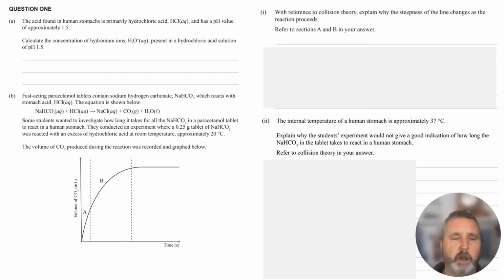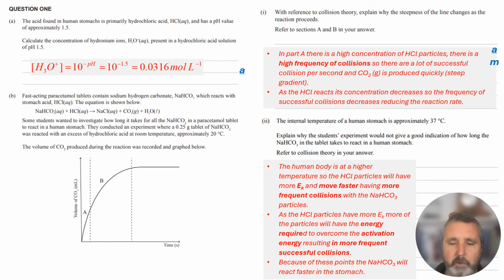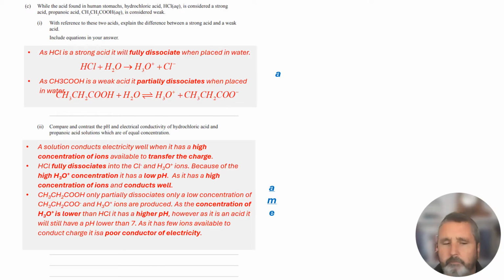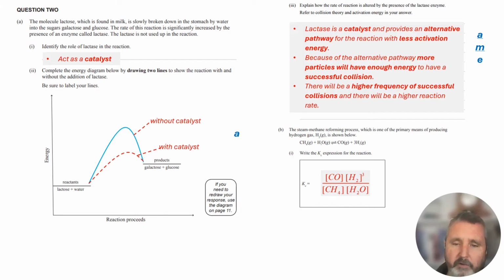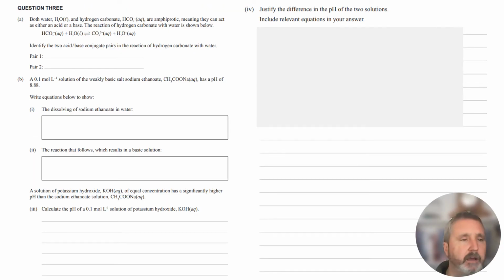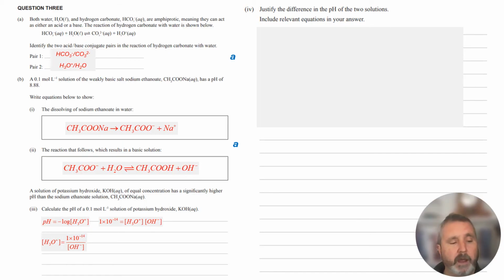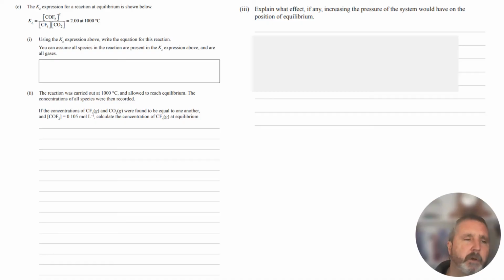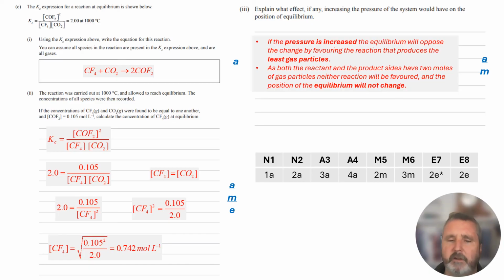L2 CHEMISTRY 2023 Exam AS91166 Answers - NCEA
Mr T completes the 2023 Level 2 NCEA Chemical Reactivity Chemistry paper, AS91166.